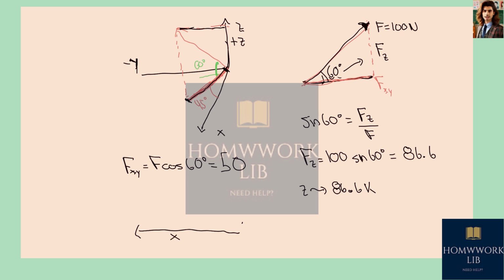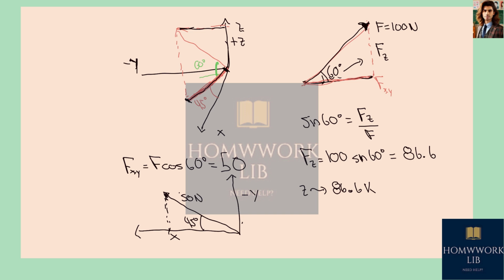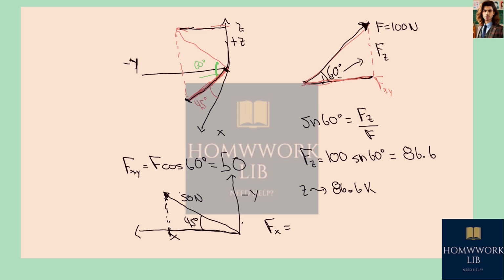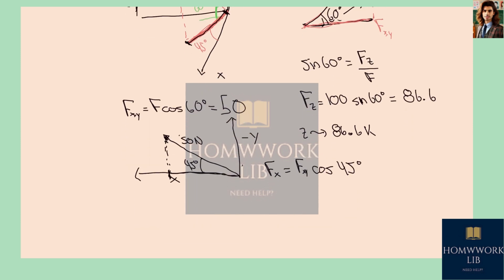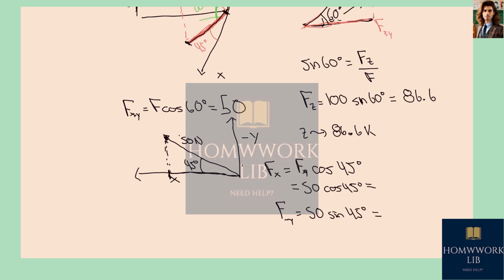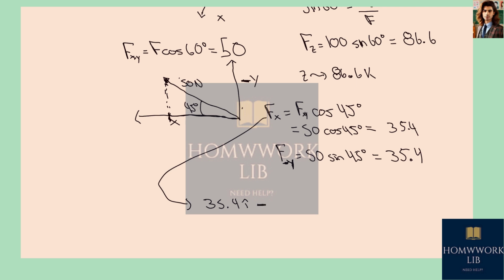[Physics] Express F = 100 N (shown in the figure below) as a Cartesian vector. * 35.4i - 35.4j - 8